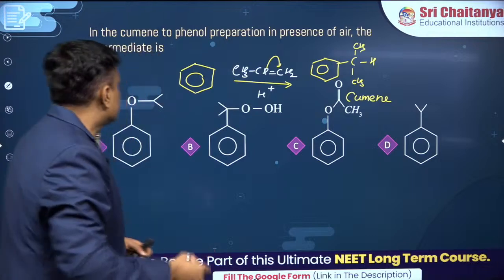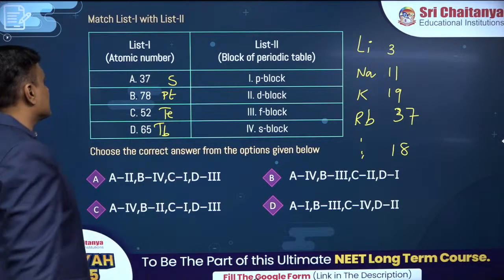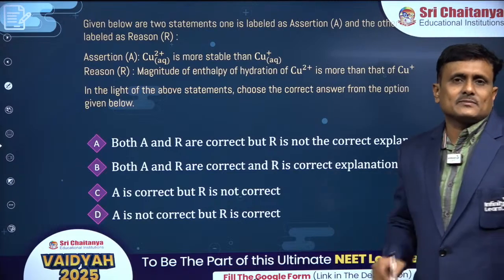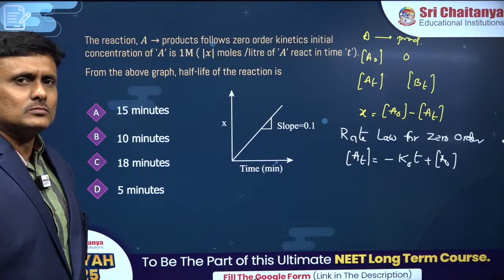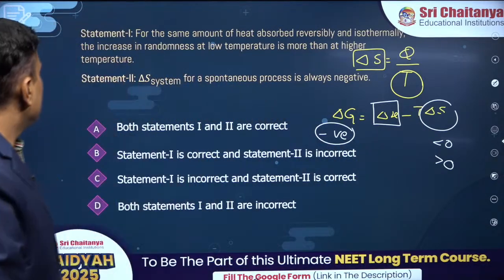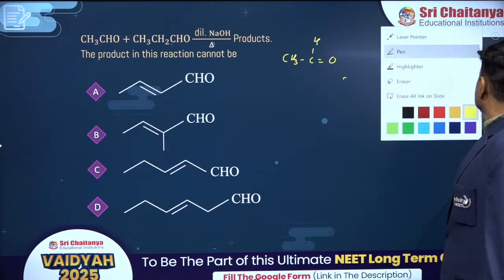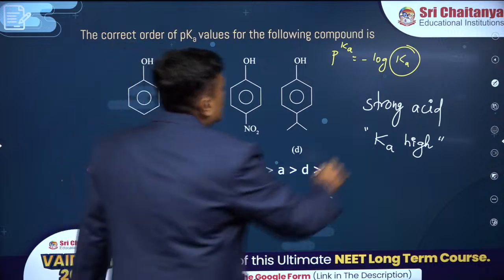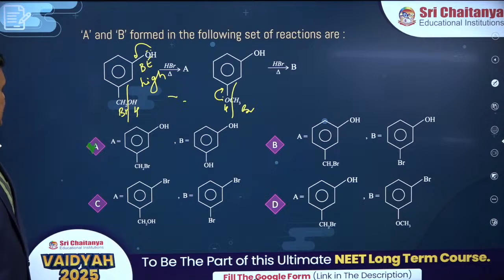Complete NEET Revision in 10 days | Chemistry | NEET 2024 | Day 5 | LIVE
📅🆓NEET Rank & College Predictor 2024 Welcome to Day 5 of our 10-day NEET revision series, dedicated to Chemistry for NEET 2024! Join Sri Chaitanya as we explore the intricacies of Chemistry, covering important topics from organic, inorganic, and physical chemistry. This session is packed with clear explanations, key concepts, and practice questions to help you solidify your knowledge and boost your confidence. Whether it's chemical bonding, reactions, or mole concepts, we've got it all covered. Don't miss out on this essential revision with Sri Chaitanya.

*FAQs*
►Is chemistry easy in NEET?
►Which is the hardest chapter in NEET chemistry?
►Which branch of chemistry has highest weightage in NEET?
►What type of questions are asked in NEET Chemistry?

✦chemistry neet 2024 weightage
✦chemistry neet important questions 2024